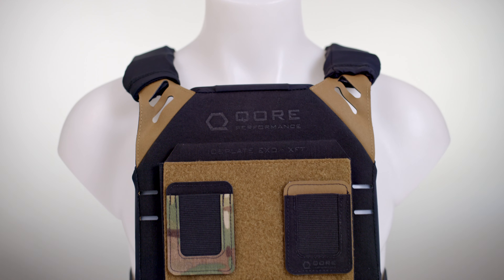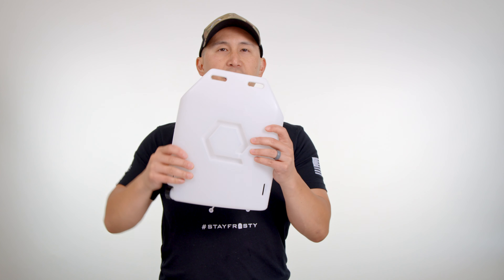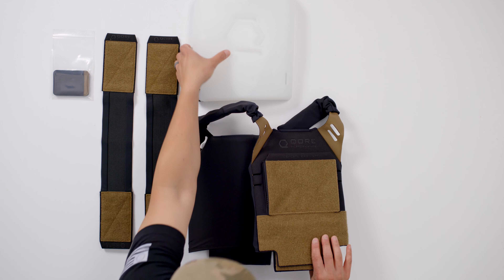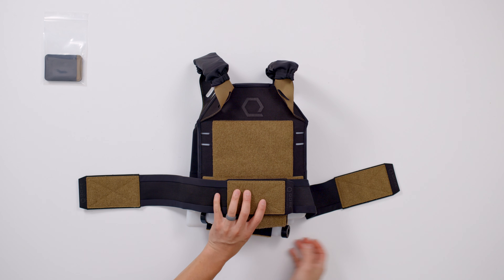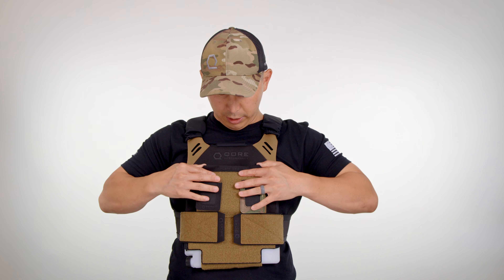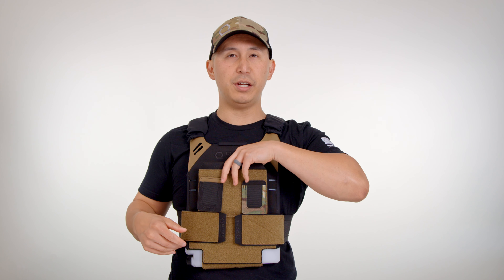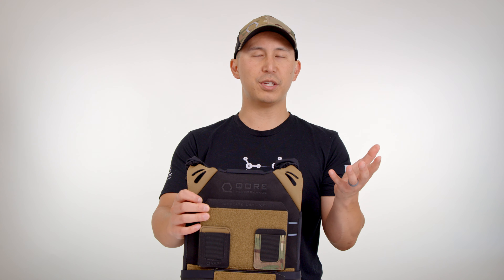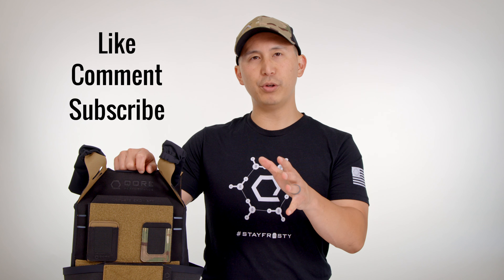IcePlate EXO®-XFT: Weighted Training Vest for CrossFit, Tactical Games (Cooling, Heating, Hydration)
Introducing the world's first human turbocharger for next-to-skin weighted vest workouts: the all-new IcePlate EXO®-XFT Weighted Training Vest for Functional Fitness. Engineered around the unmatched thermoregulation power of our IcePlate Curve, IcePlate EXO®-XFT is the first weighted training vest in the world that delivers up to 140 watts of cooling power or 104 watts of heating power with optional hydration to turbocharge your performance. High intensity interval training, famous weighted vest workouts like Memorial Day Murph and other Crossfit workouts don't stand a chance when IcePlate EXO®-XFT comes off the rack.

After IcePlate Curves, our all-new SportSkin will make your shirtless workouts more comfortable than ever before. Four-way stretch, moisture-wicking and unbelievably soft, SportSkin is an absolute game-changer for shirtless/next-to-skin use which is so popular in workouts like Murph.

IcePlate EXO®-XFT is 100% Made in USA from US materials at our Virginia HQ.

0:00 - Into
1:02 - Packaging
1:12 - Optional Upgrades
1:24 - Prep IcePlates®
1:42 - Unboxing IcePlate EXO®-XFT
2:18 - Front and Back
2:40 - Set up and Assembly
2:46 - What’s in the Box
3:09 - Install IcePlates®
4:24 - Install Belt
5:07 - Put on and Fit
5:18 - Utility Pocket
5:56 - Phone Pocket
6:28 - Customizing Weight
7:05 - Optional Performance Upgrades
7:25 - IceVents Aero Shoulder Pads
7:55 - IceVents Classic Ventilation Pontoons
9:15 - Care and Maintenance
10:29 - Outtro